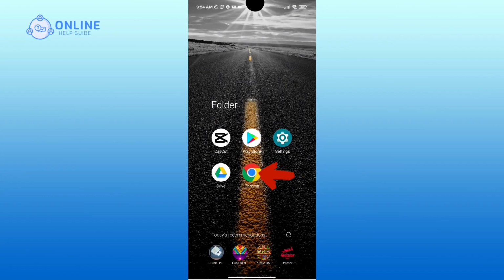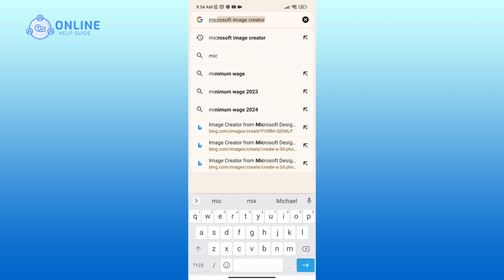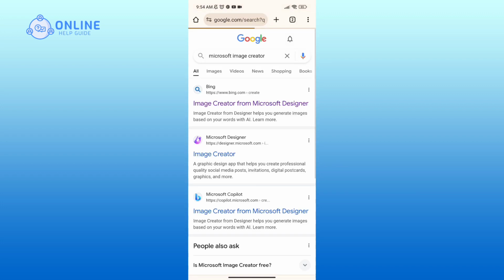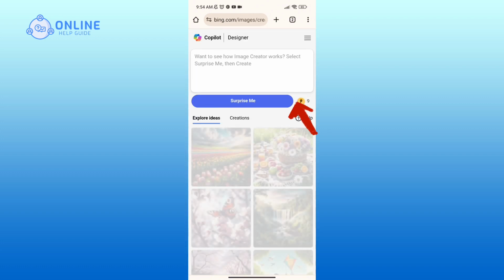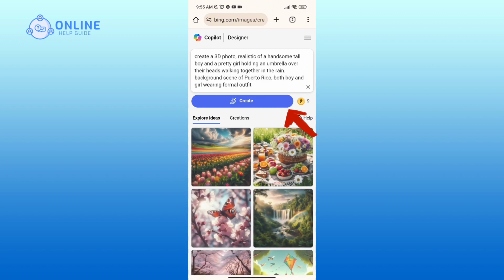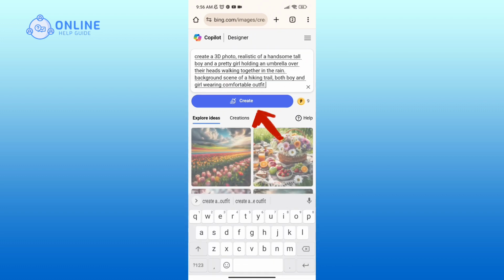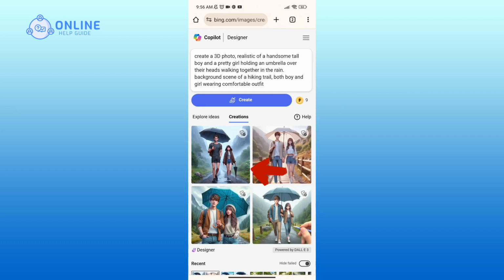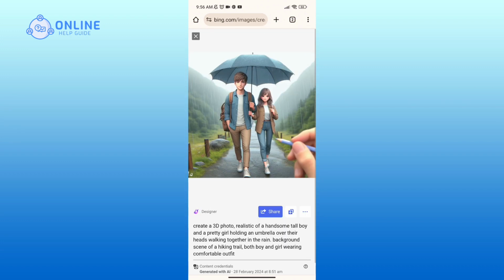How to Create 3D AI Images of Couple in Rain for Free | Bing Ai Image Creator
In this video, I'll provide a tutorial on creating stunning 3D AI images of couples in the rain for free. So, without any further ado, let's get started.

Open a web browser and type 'Microsoft image creator' into the search bar. Click on the first link that appears.

In the text box of the Microsoft image creator, type in the prompt that you've created.

After entering the prompt, tap on the create button. You can create more images by editing the prompt and clicking create again.

Click on the generated image to preview it. If you'd like to download the image, tap on the three horizontal dots located on the right-hand side of your screen.

Select the download option to save the image to your device.

And that's how you can create stunning 3D AI images of couples in the rain for free using Microsoft image creator.